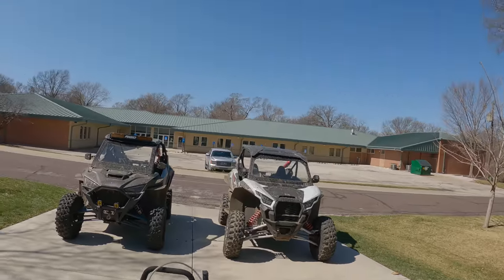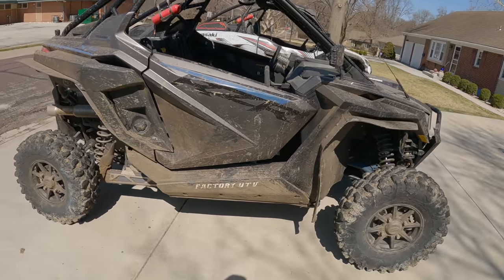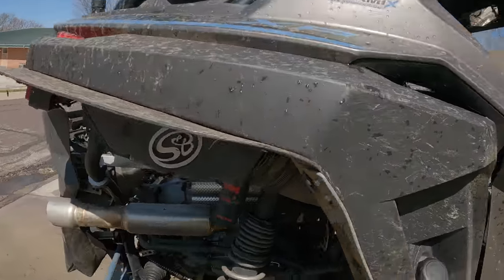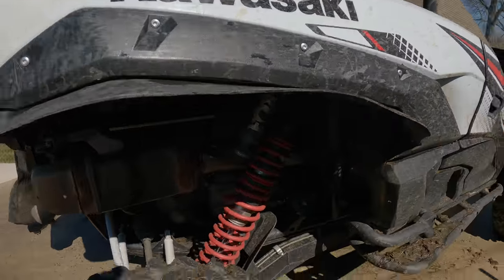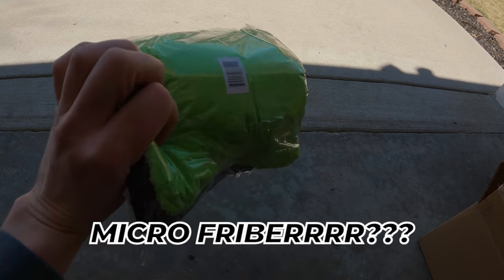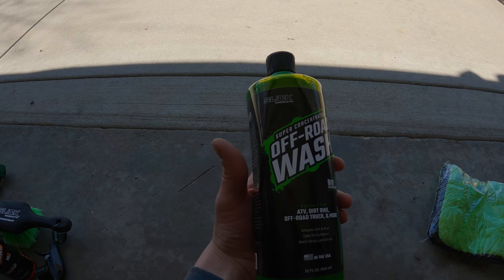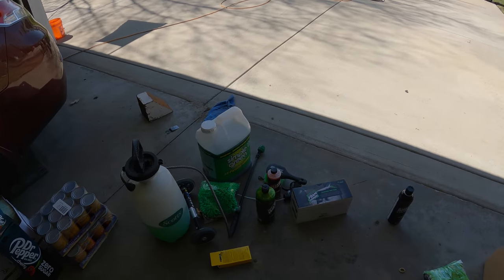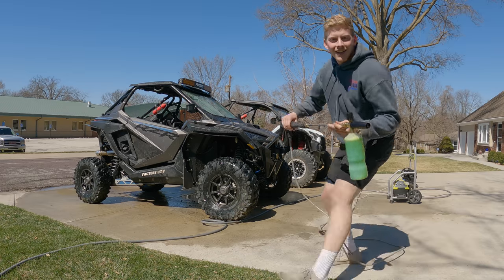Testing the BEST WAY to clean your SXS! Slick Products vs Simple Green Comparison!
What is the best way to wash your SXS? Today, we compare the infamous Foam Cannon from Slick Products to the OG simple green method!